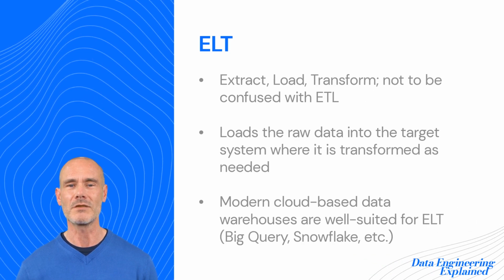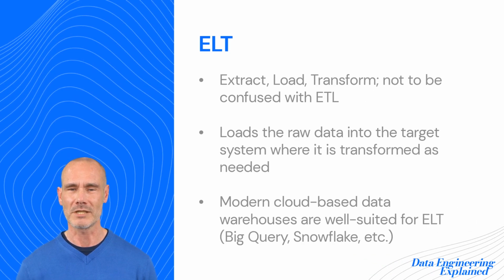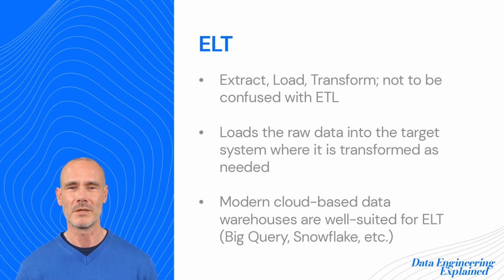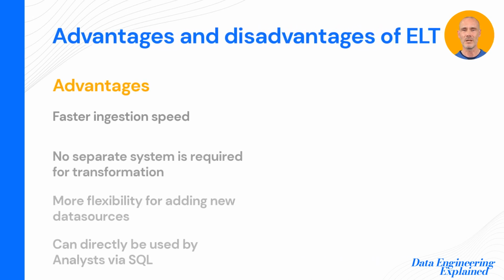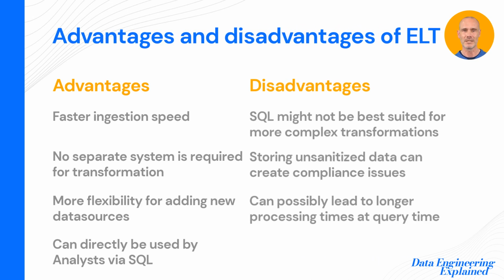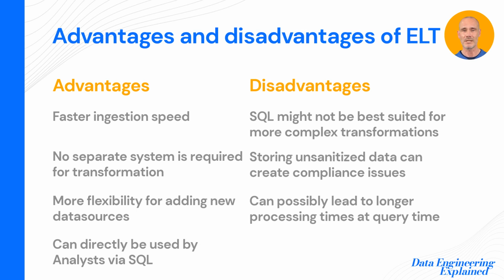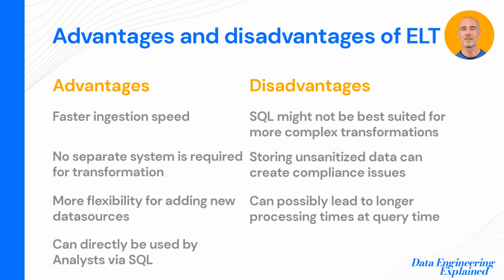ELT vs ETL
In a previous video we discussed ETL, and in this video we will take a look at the alternative approach "ELT" and how they relate to each other.

ELT, which stands for "Extract , Load, Transform", is an approach to data integration in which data is first extracted from the source system, then loaded into a target system or data warehouse, and only transformed and processed as needed using SQL in data warehouses like BigQuery and Snowflake.

We will be talking about some of the characteristics of ELT as well as its differences to ETL and its advantages and disadvantages.